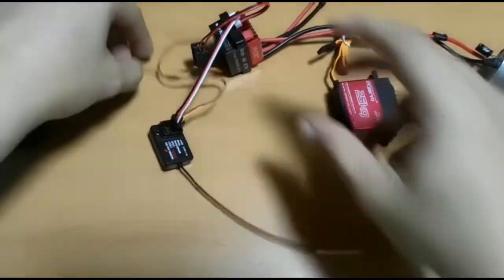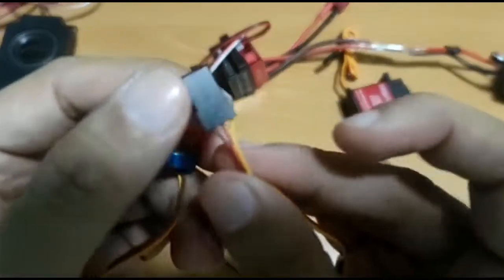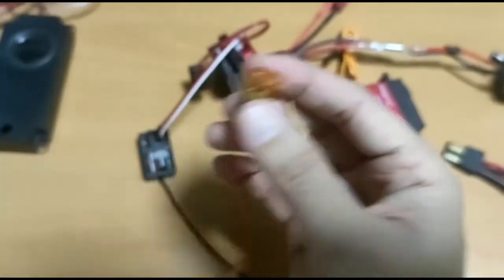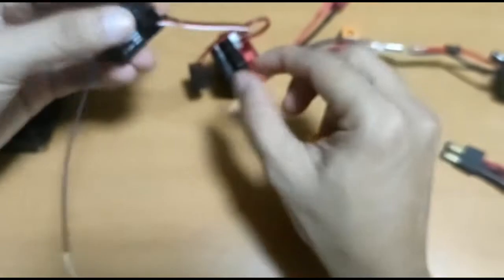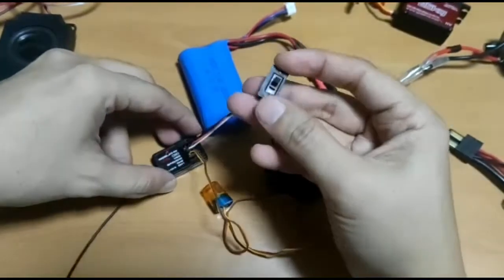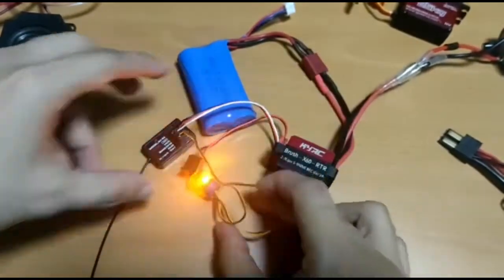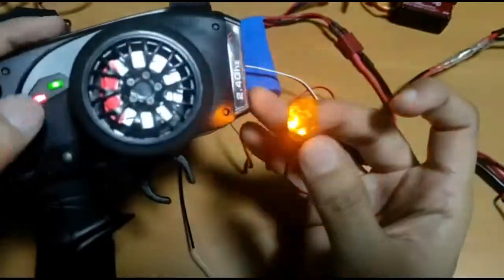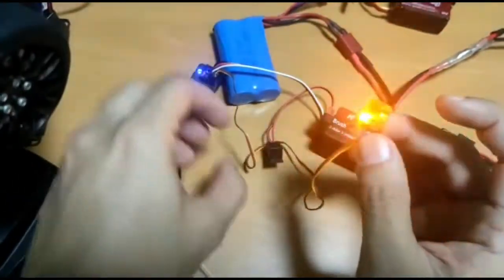Unwrapping Tutorial How to connect Beacon Light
This is not a paid endorsement or advertisement